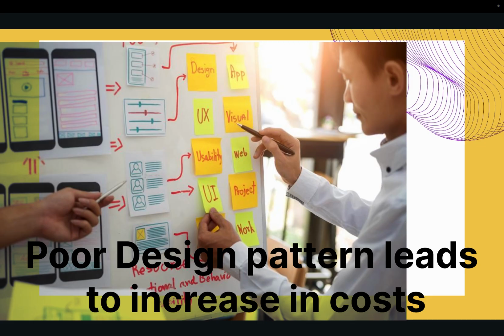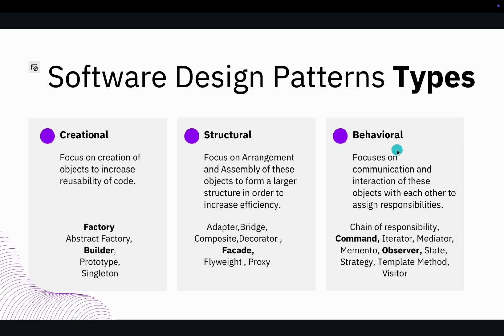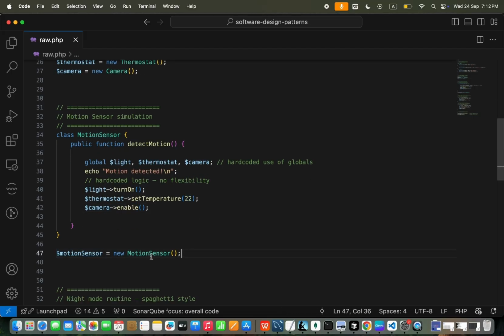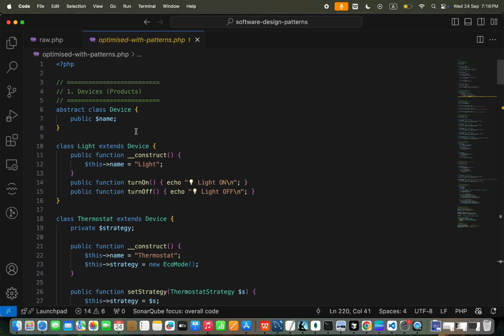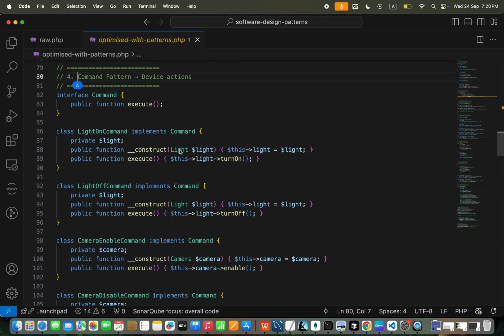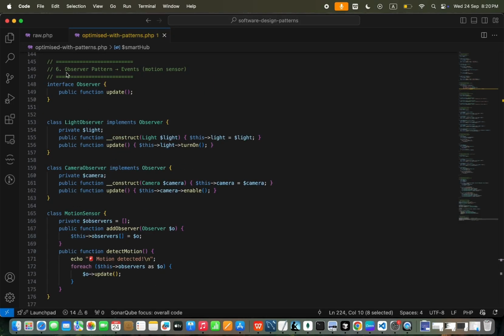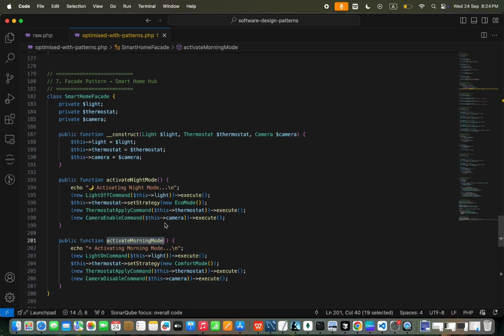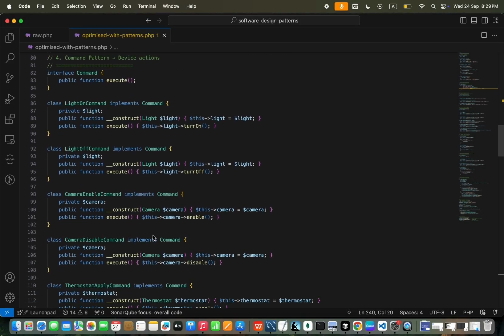Smart Home Automation with Design Patterns | Factory, Builder, Observer, Command, Strategy & Facade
Design Patterns don’t have to be boring or academic. In this video, I’ll walk you through a unique real-world example: building a Smart Home Automation Hub.
We’ll start with a naive, spaghetti-coded implementation and then progressively refactor it using six powerful design patterns:
✅ Factory Pattern – Creating devices (Light, Thermostat, Camera)
✅ Builder Pattern – Constructing smart home routines step by step
✅ Observer Pattern – Event-driven motion sensor notifications
✅ Command Pattern – Encapsulating actions with undoable routines
✅ Strategy Pattern – Switching thermostat modes dynamically (Eco, Comfort, Away)
✅ Facade Pattern – A single entry point to control the entire smart home
🔹 By the end of the video, you’ll see how these patterns:
Simplify complex systems
Decouple components for flexibility
Scale from small codebases → enterprise architectures
This is not your typical “pizza order” or “duck strategy” tutorial. Instead, it’s a developer + solution architect–oriented walkthrough designed to strengthen your design skills, problem-solving mindset, and coding portfolio.

Cheers !